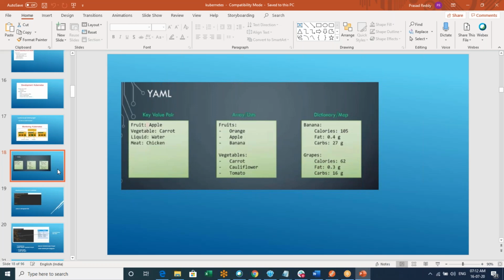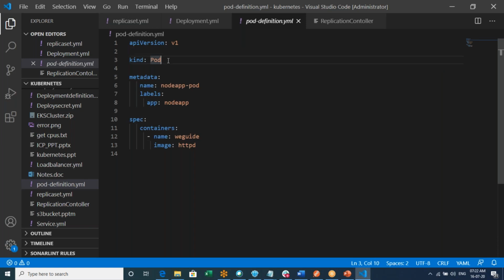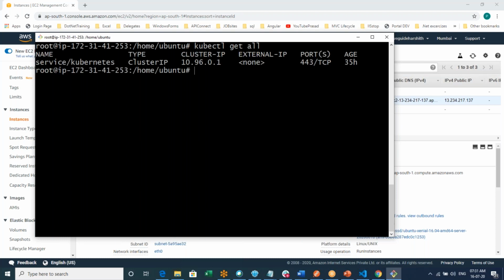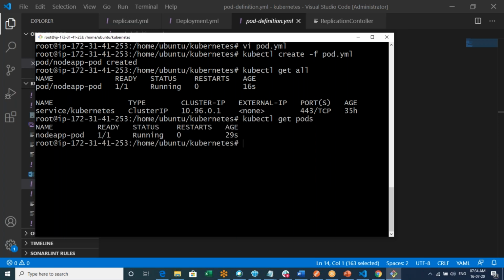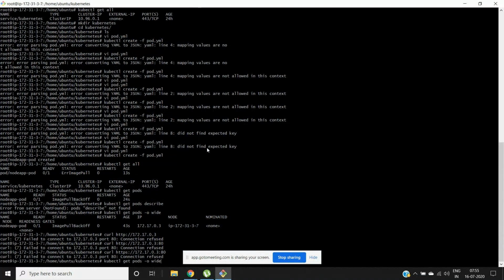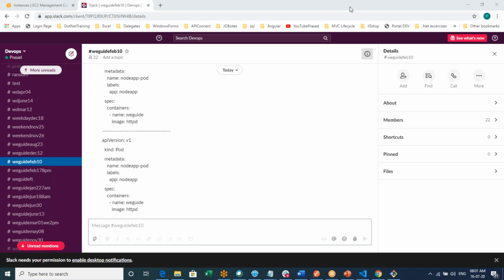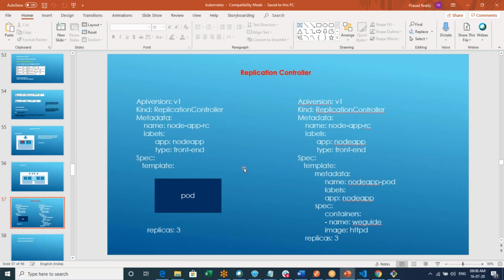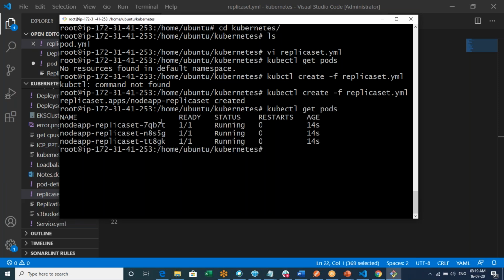Kubernetes Training By prasad 16/07/2020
kubernetes Training Online & offline
we are the No 1 institutions in Hyderabad to give realtime training on DEVOPS